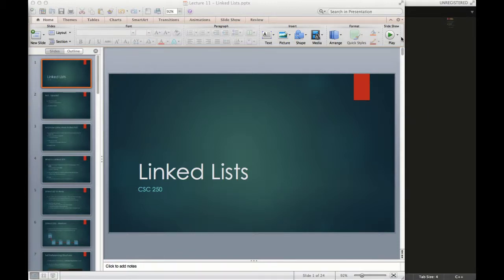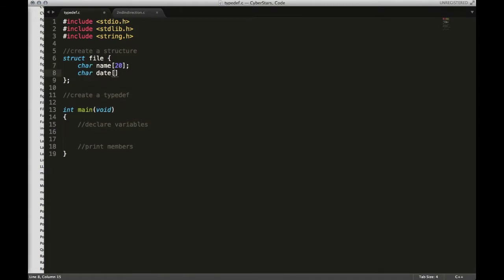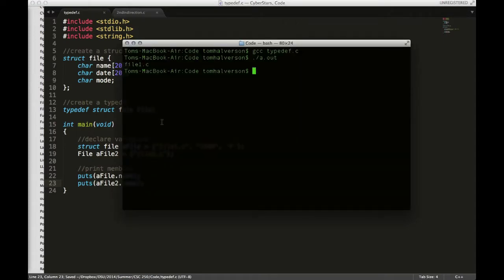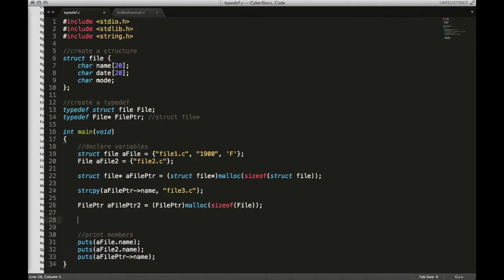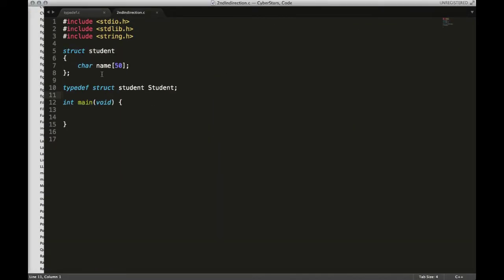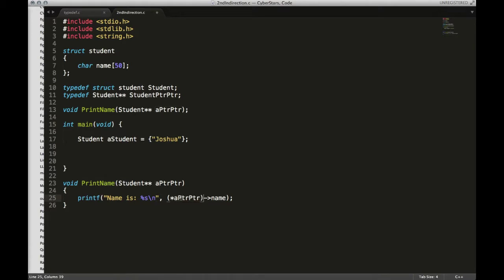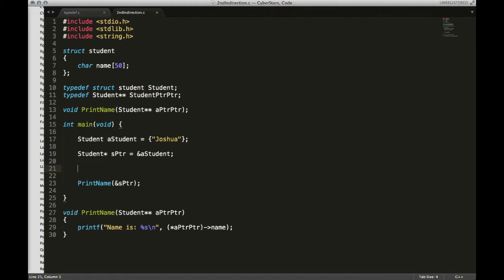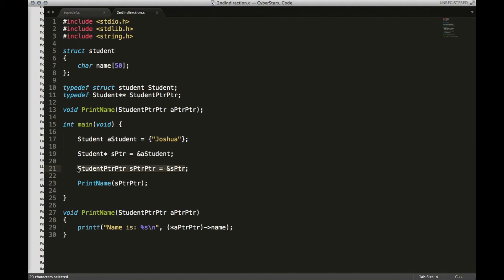17 - Intro to Linked List, typedef and 2nd Indirection